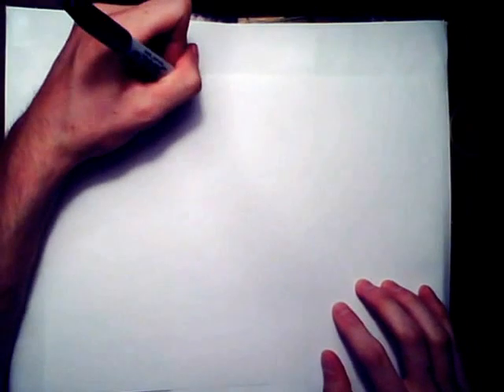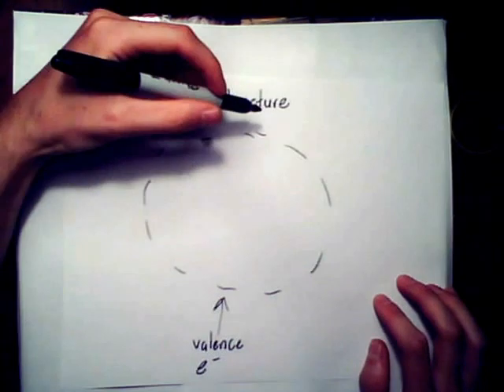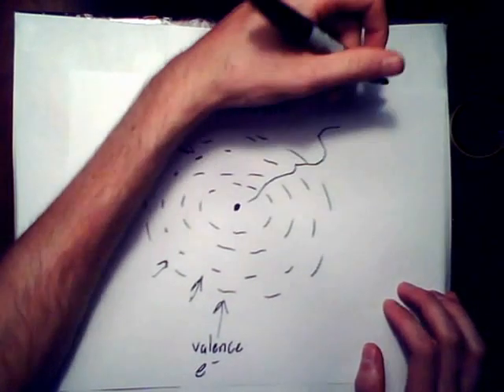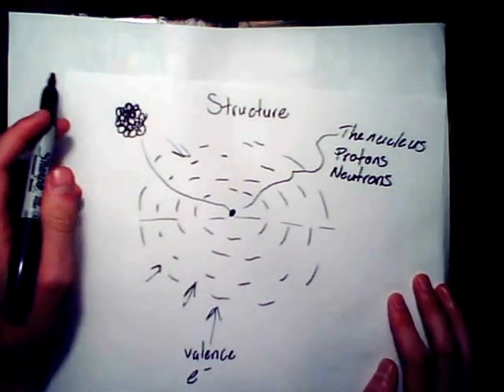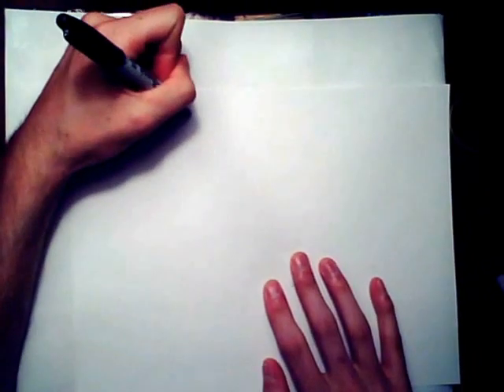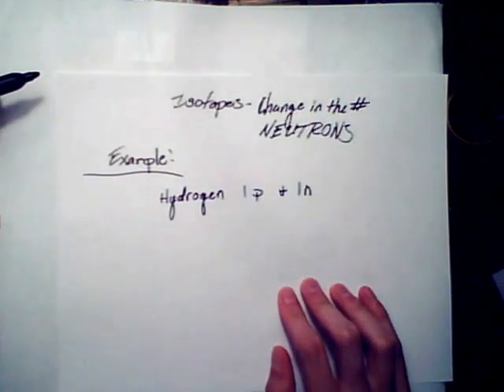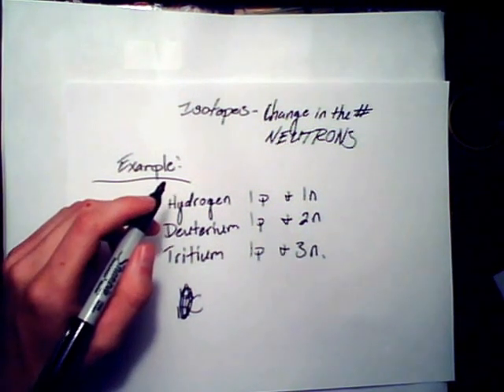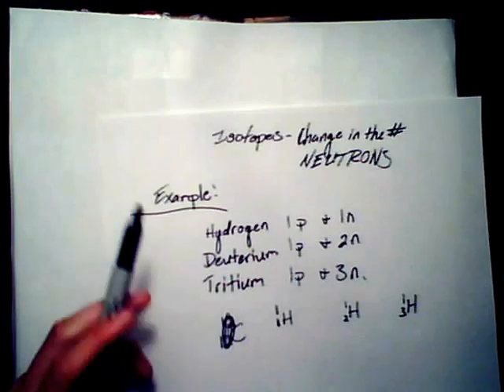Structure of the Atom and Isotopes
Basic model of the atom and definition of isotopes